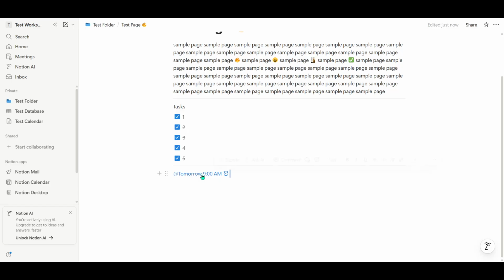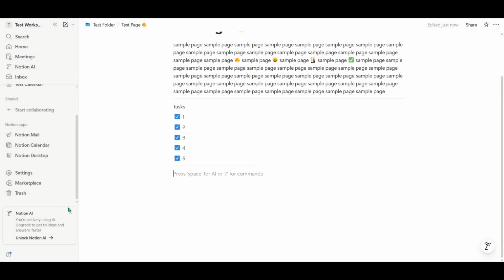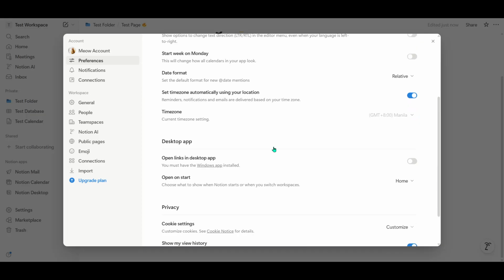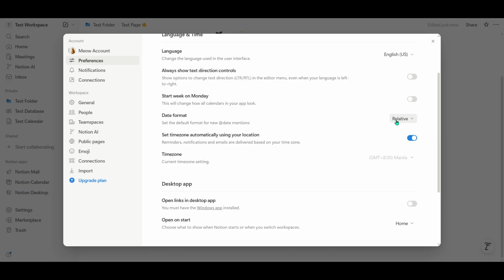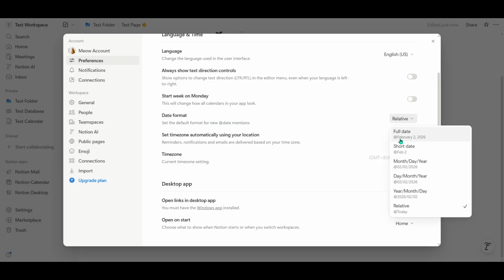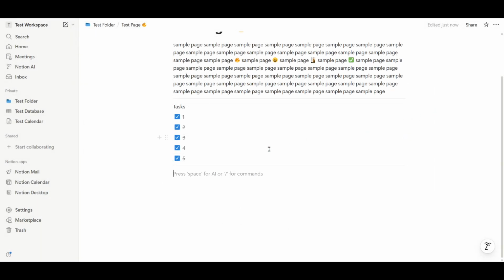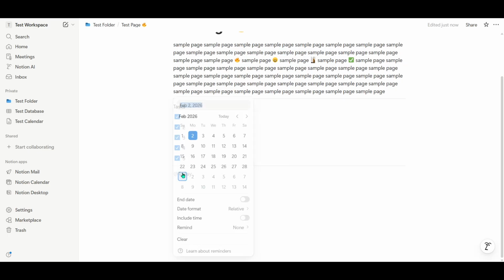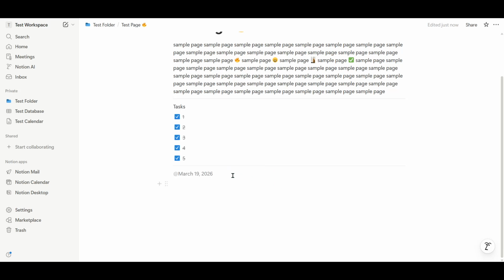How to Set Date Format in Notion (2026 Step-by-Step Beginner Tutorial)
Learn how to set and change the date format in Notion to match your preference! In this 2025 step-by-step beginner tutorial, I’ll show you how to adjust date formats in databases, switch between regional formats (MM/DD/YYYY vs DD/MM/YYYY), include time, and manage date display settings for better clarity. Perfect for beginners, teams, and international users working in Notion.